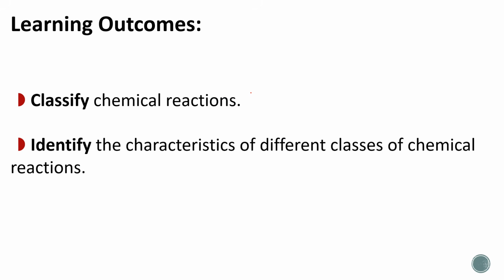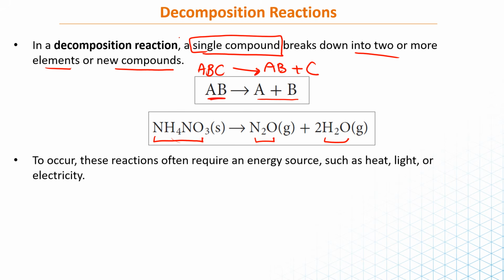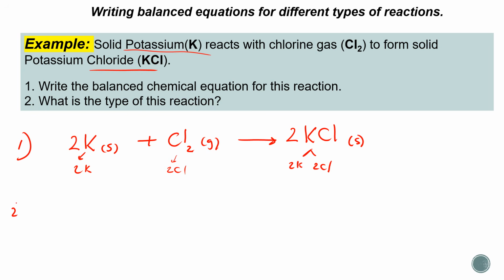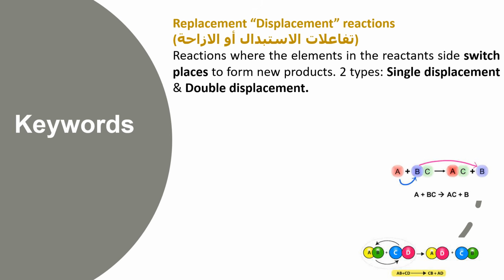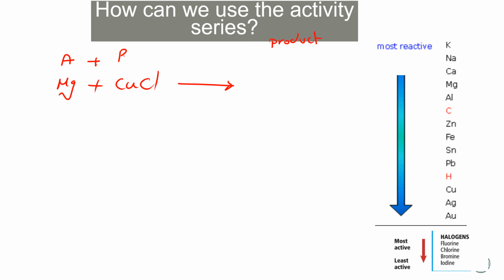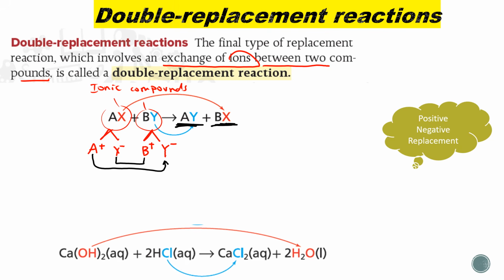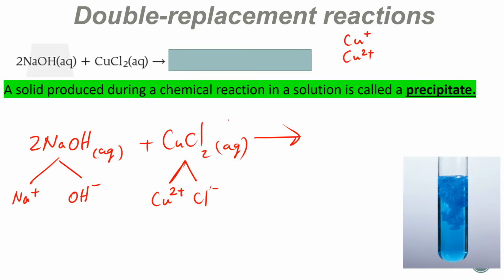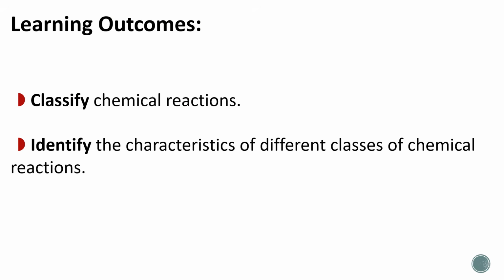Chemical Reactions| Lesson 2: "Classifying chemical reactions"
Grade 11 Gen and 10 Advanced @EasyChemistry4all